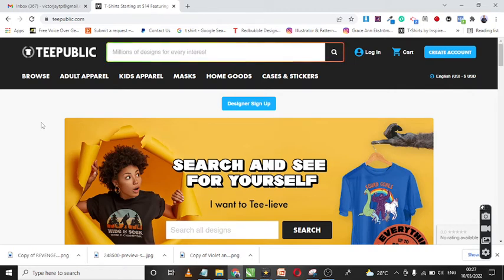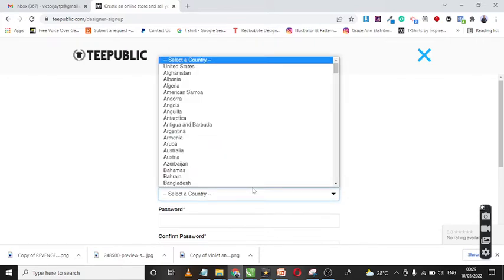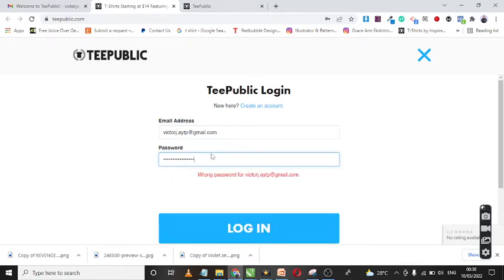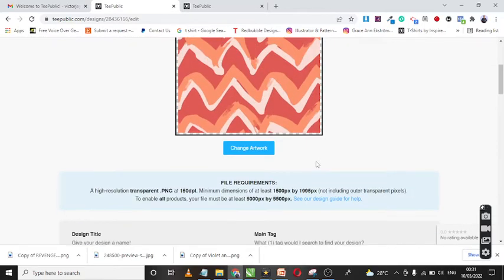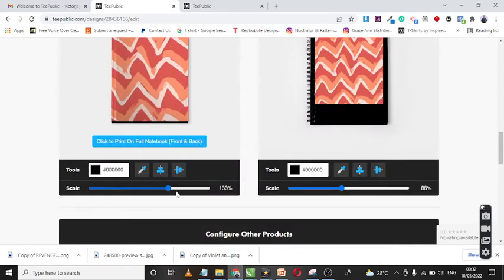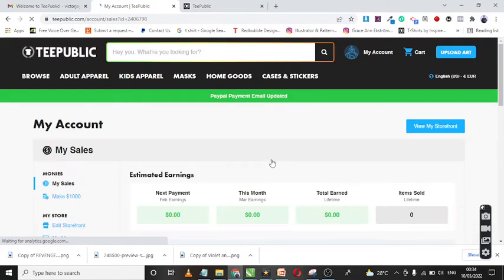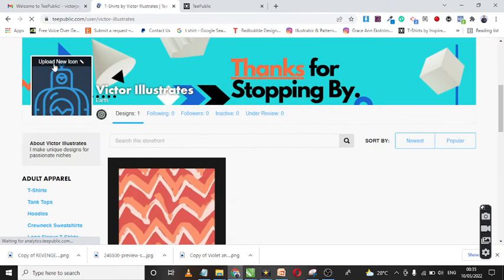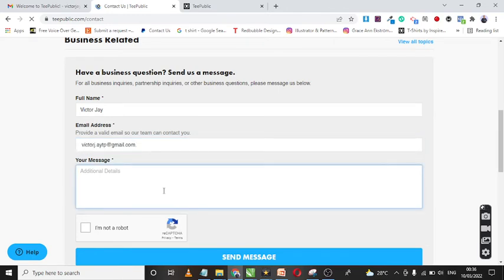How to create Teepublic Store Seller Account the Right Way